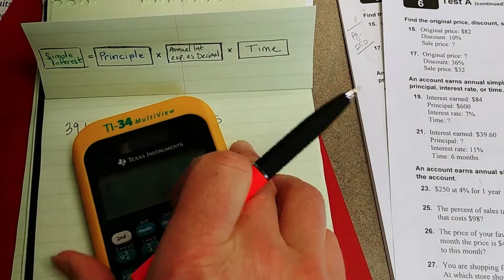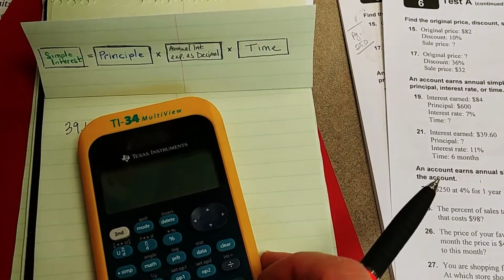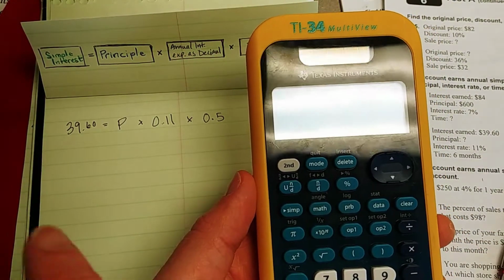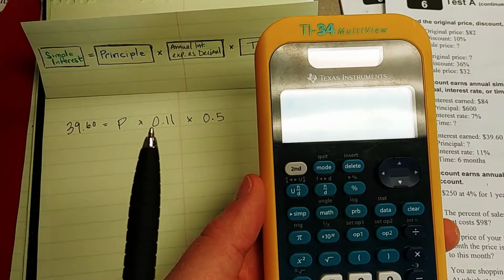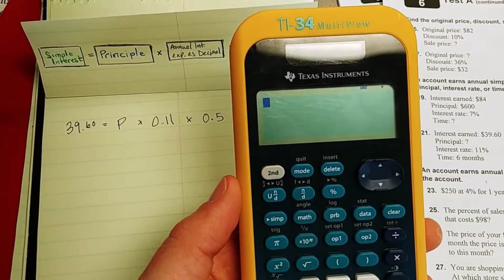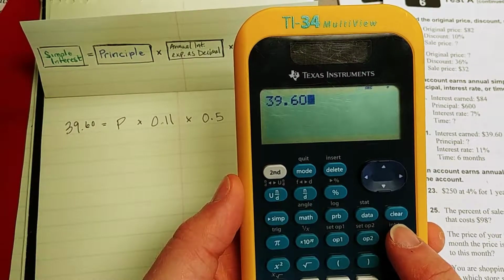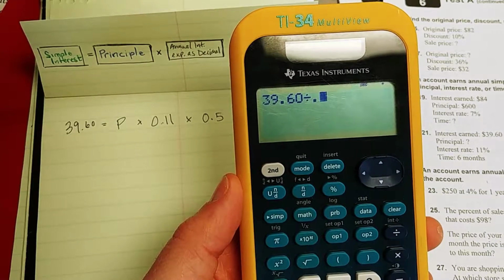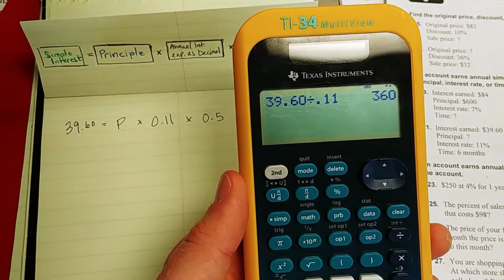Calculating simple interest!